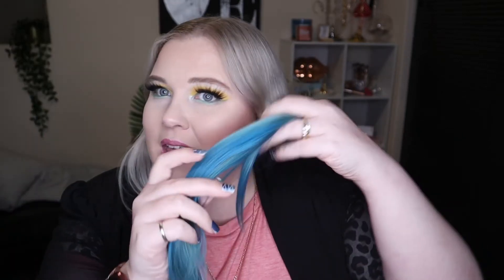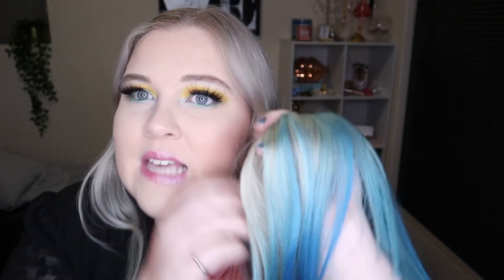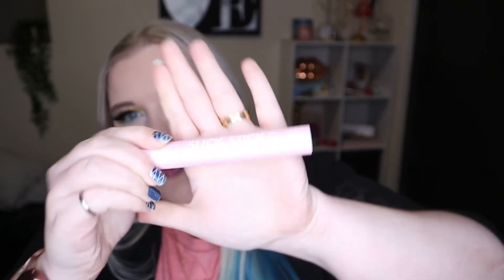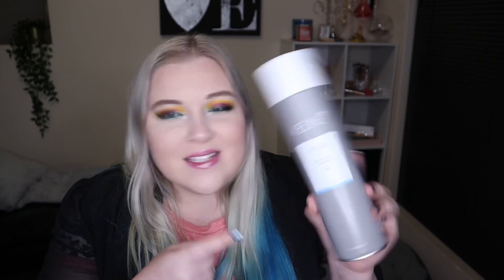My hair care routine 2021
Today’s video is everything to do with my hair, how I look after it, what products I use etc.

As Always,
Lottie
XO